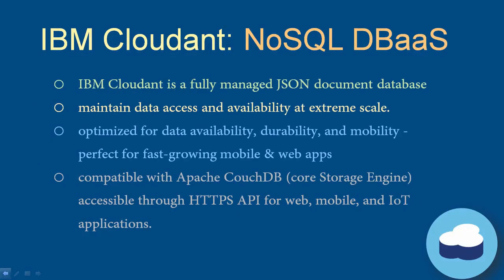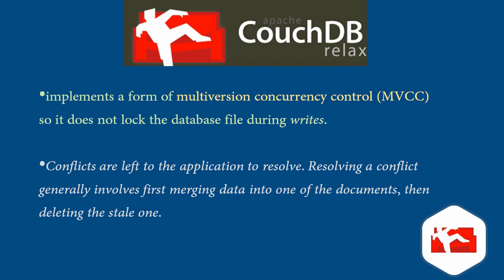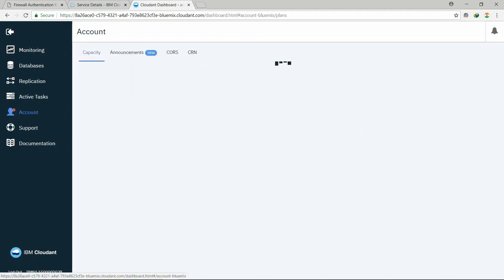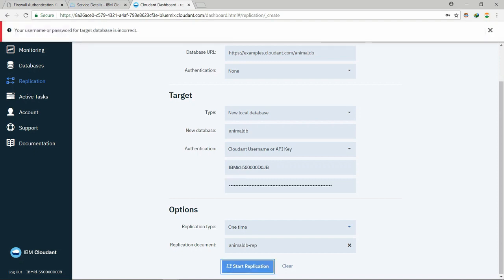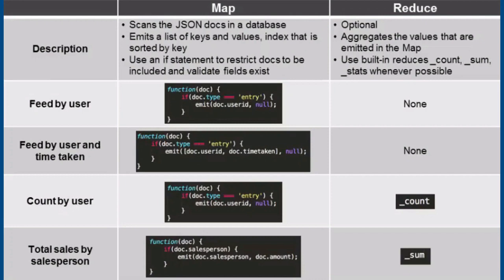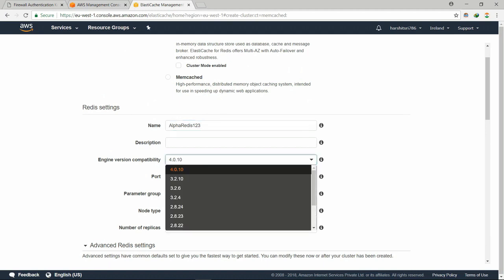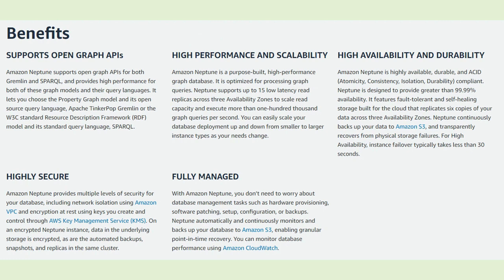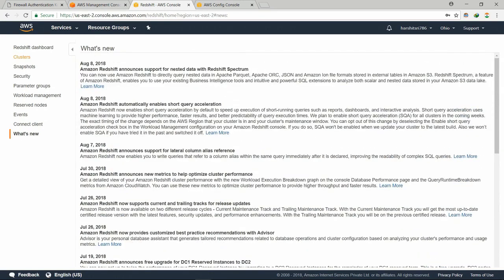Cloud databases on AWS and IBM bluemix | Full course for free in 2022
Hi All,